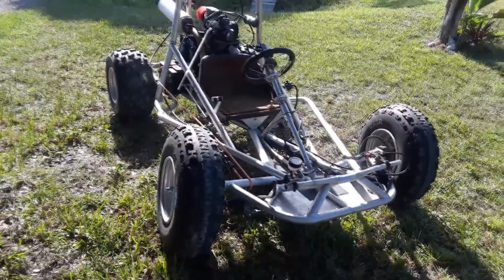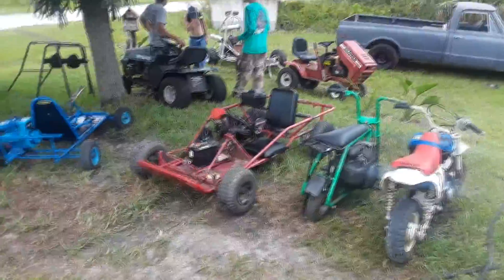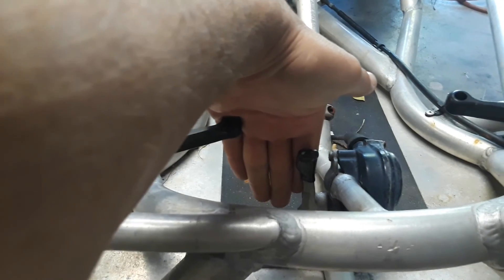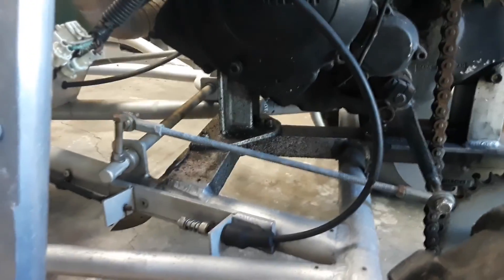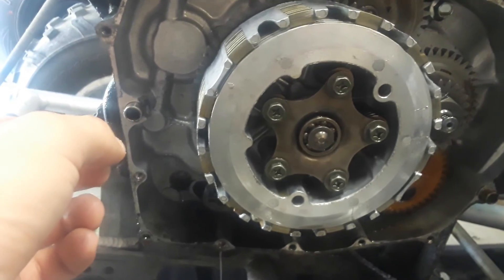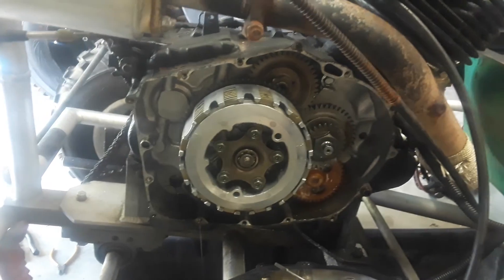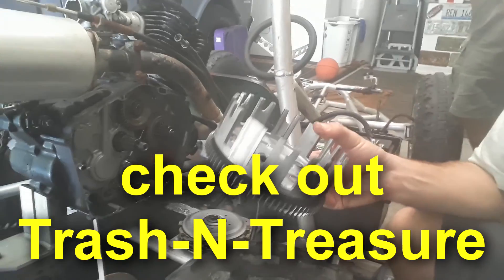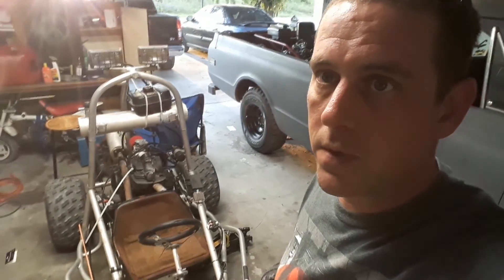Yamaha 350cc Powered Kart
also check out Trail Blogger